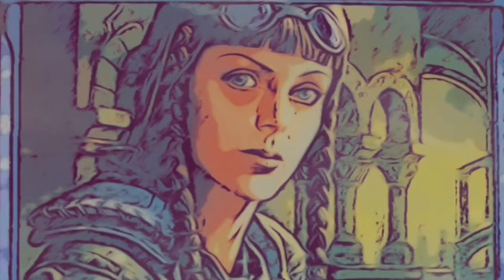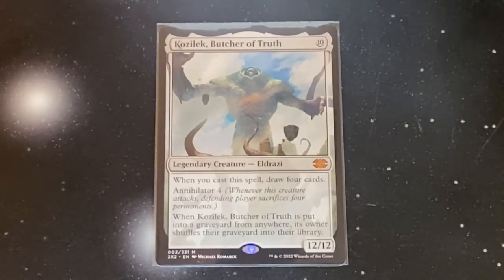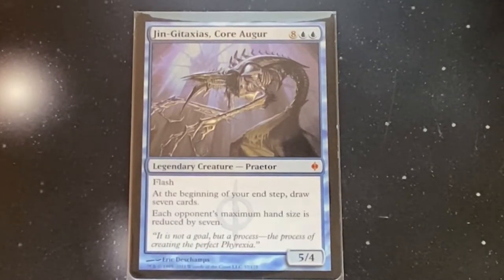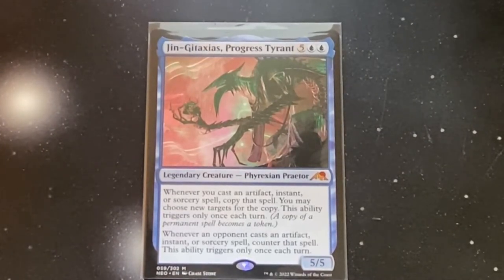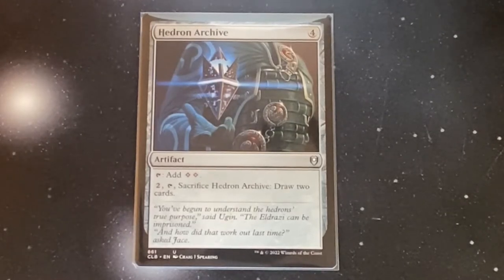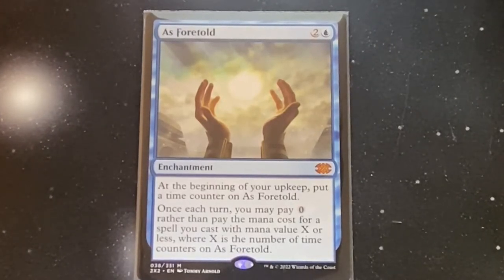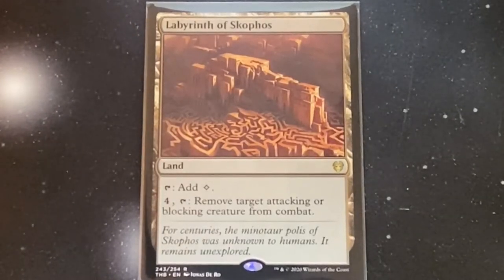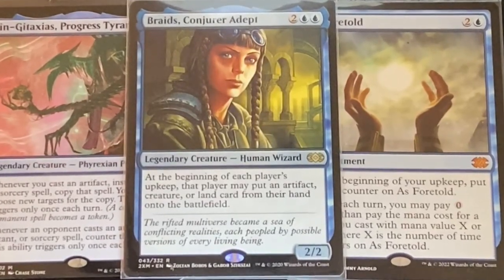Braids, Conjurer Adept in under 5 Minutes | Commander Decktech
Check out this quick MTG decktech on Braids, Conjurer Adept. This is a mono blue Braids that is all about throwing haymakers into play. Do you love scary artifacts, big Eldrazi and powerful lands? This is the Magic Decktech for you. Learn the power of big monsters today and become a Magic The Gathering Champion at your LGS.